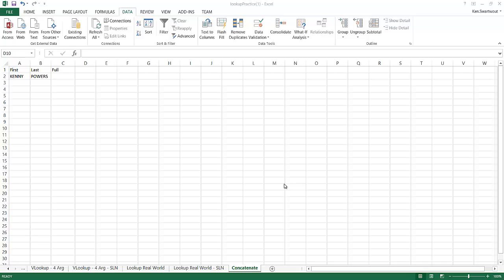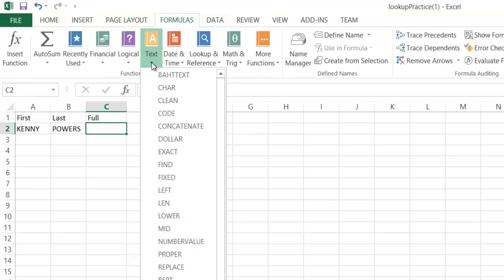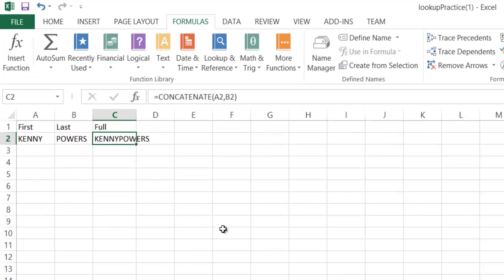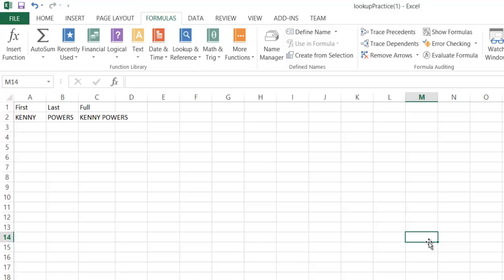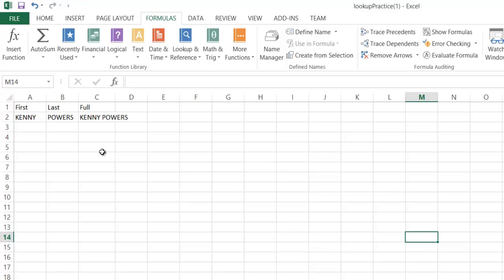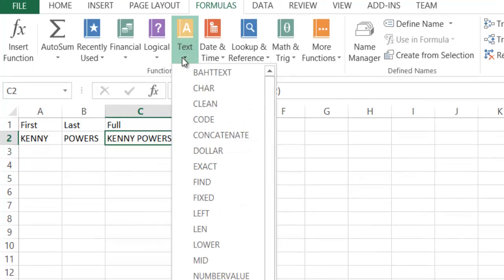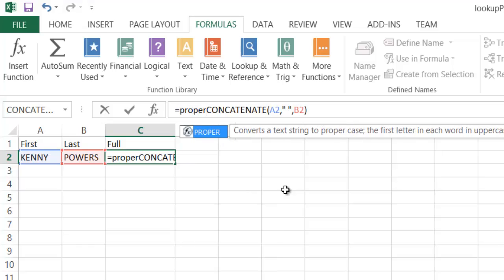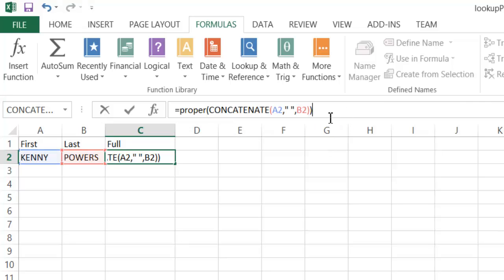Concatenate and Proper - Nested Functions -Excel 2013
This video will introduce you to the concatenate and proper functions in Excel. Additionally, I will illustrate how to nest these functions.